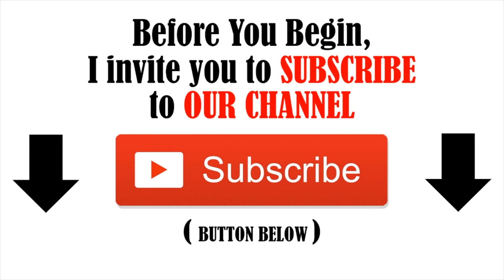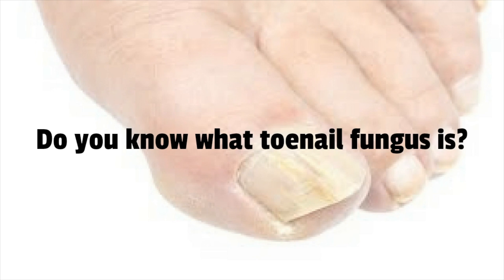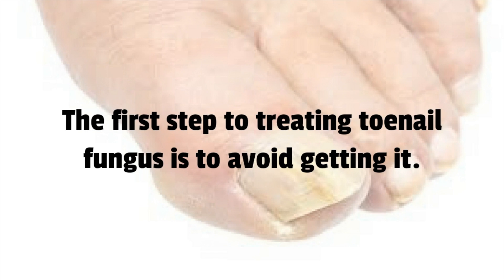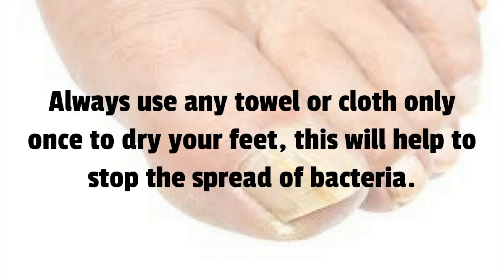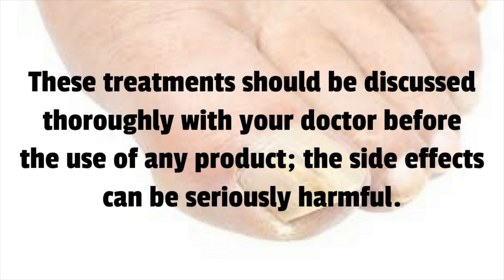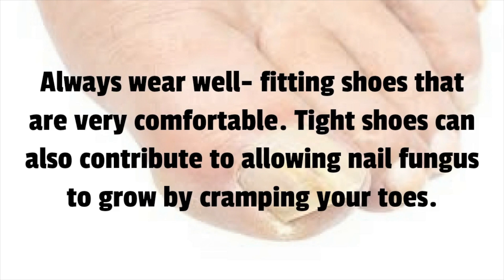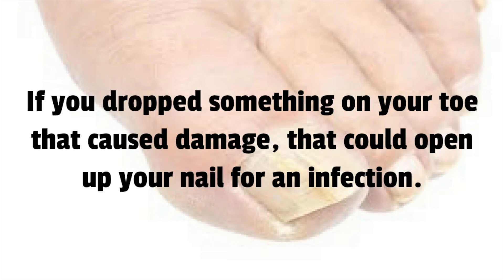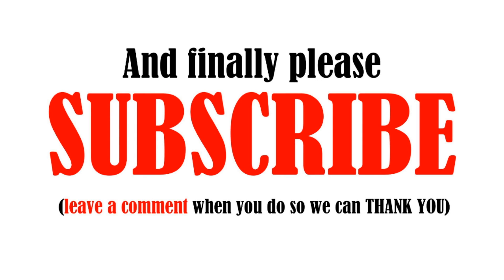Toenail Fungus Cure & Facts: What You Didn't Know about Toenail Fungus ✓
Toenail fungus is a common, although loathsome ailment, the signs of infection include discoloration, changes in thickness, chipping, and brittleness.
Some cases can even be quite painful, and all should be treated as soon as possible to prevent permanent damage. Do you know what toenail fungus is?
It's fairly common. It's an infection that can cause not only disfiguration of your toenail, but it can even destroy your nail.
The scientific name is onychomycosis, and it is caused by fungi called dermatophytes.
This fungus is similar to the fungi that cause the mold that grows in your bathroom.
About half of all people will suffer from at least one case of toenail fungus sometime in their lifetime.
The first step to treating toenail fungus is to avoid getting it.
Avoid prolonged exposure to public areas where your bare feet might come into contact with the bacteria, wear foot coverings as much as possible in showers and locker rooms and always wash and dry your feet thoroughly.Wearing all cotton socks that absorb wetness naturally will help to keep your toenails environment fungal free as well as well-fitting shoes that have an aeration system.
Always use any towel or cloth only once to dry your feet, this will help to stop the spread of bacteria.One thing to remember about this condition is that fungus thrives in damp, dark places, and a fungal infection resides beneath your nail bed.
There are many different treatments available; some are internal medications while others are topical.
Be aware of any and all side effects that the oral medications may have including nausea, headaches, and kidney or liver damage.
These treatments should be discussed thoroughly with your doctor before the use of any product; the side effects can be seriously harmful.
Your big toe suffers the biggest risk, and the little toe runs a close second.The causes of toenail fungus are:Too much nail polish. Too many layers of nails refinement, or not allowing enough time between polishing do not allow your nails to properly "breathe."You should also consider the type of shoes that you wear.
Always wear well- fitting shoes that are very comfortable. Tight shoes can also contribute to allowing nail fungus to grow by cramping your toes.You should always be sure to wear clean hosiery and clean cotton socks.
You want to prevent any fungus that may have gotten a start in your socks from returning to visit your toenails a second time.Make sure to keep your nails trimmed short and straight across. The longer your toenails are, the more chance they will have to harbor toenail fungus.Fungal infections can also be caused by recent trauma to the toenail.
If you dropped something on your toe that caused damage, that could open up your nail for an infection. Once you get toenail fungus, it can be challenging and difficult to treat. The best way to treat toenail fungus is to prevent getting it at all.
Take care of your feet, and they’ll take care of you.

We're dedicated to teaching holistic wellness, naturally improving life without the use of toxic chemicals.